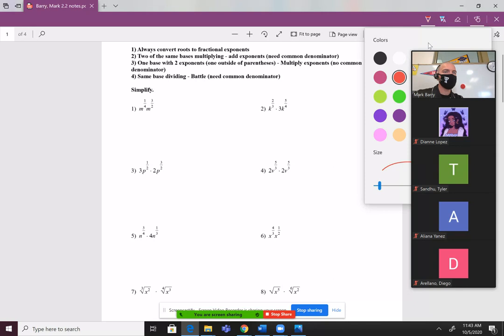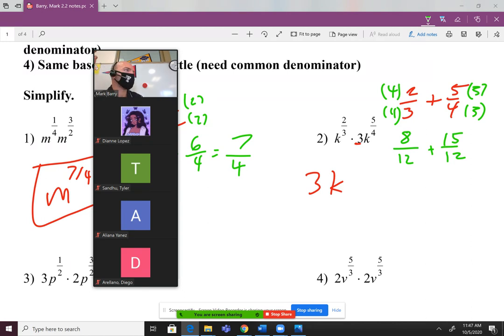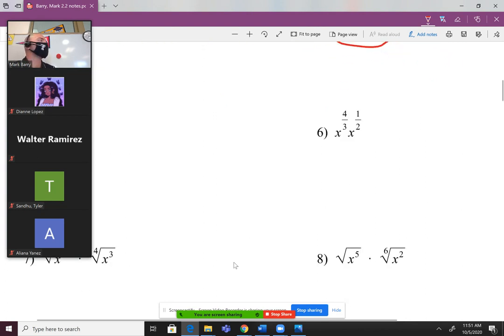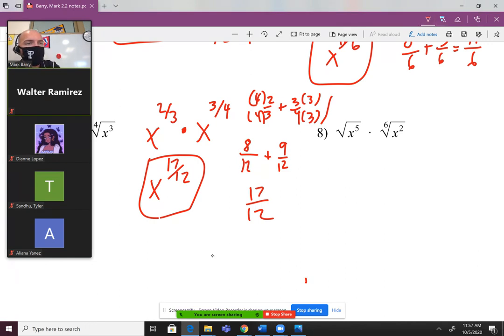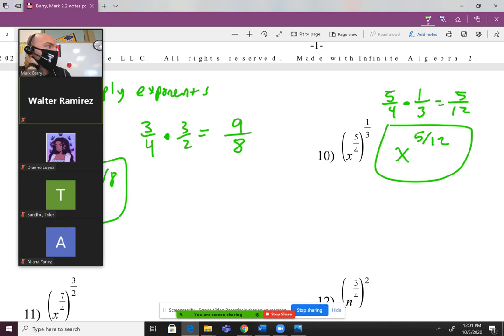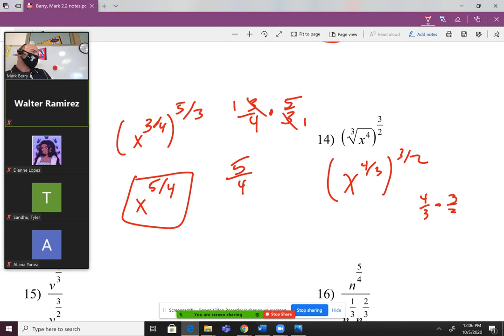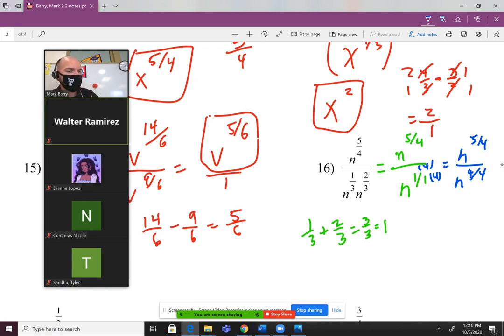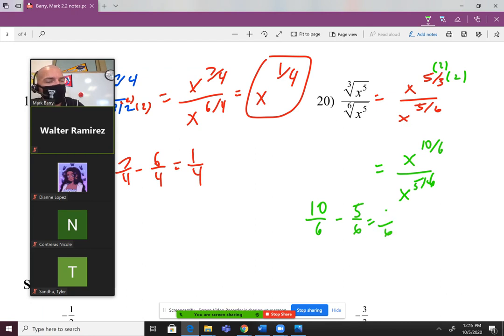Algebra 2 - 2.2 notes part 1. Properties of fractional exponents.